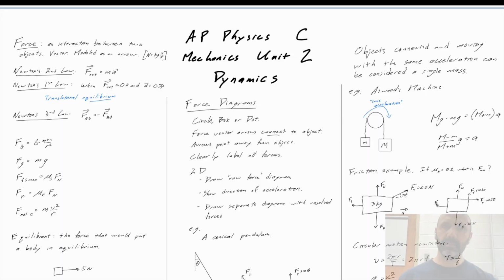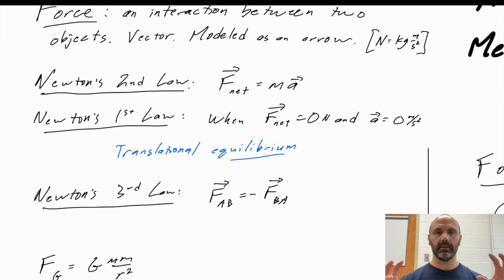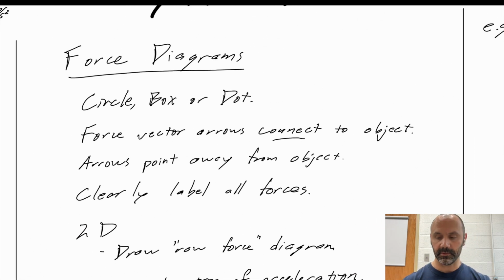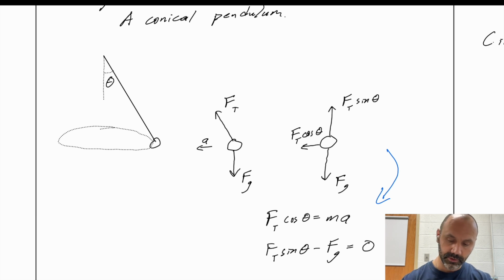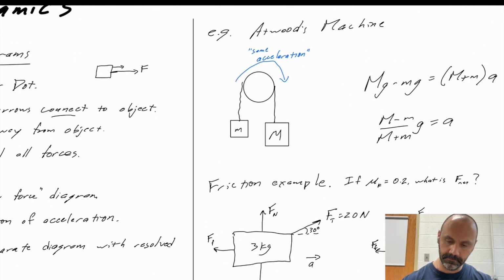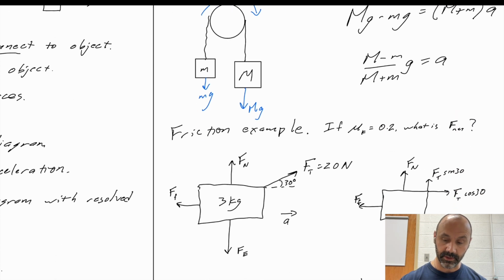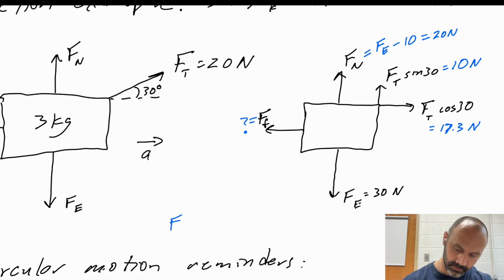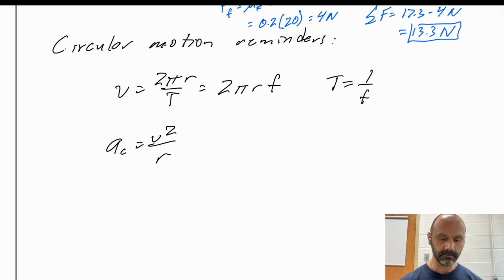AP Physics C Mechanics Unit 2 Dynamics Review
This video covers what I have in my curriculum as unit 2, dynamics. It includes Newton's Laws and some of its applications, most especially force diagrams, which are really a visual representation of Newton's 2nd Law.